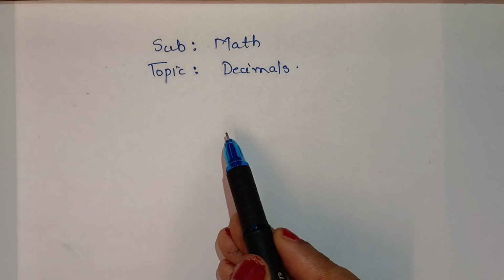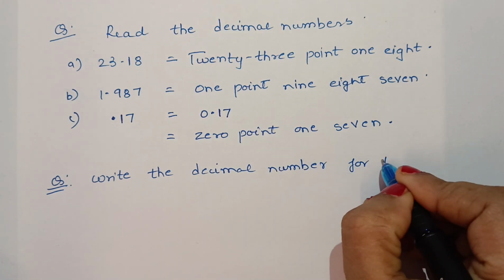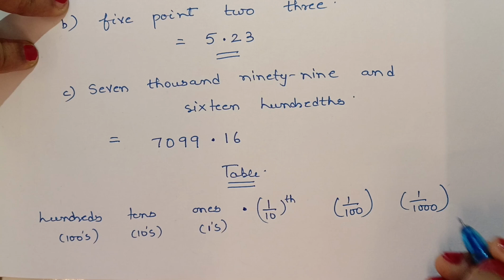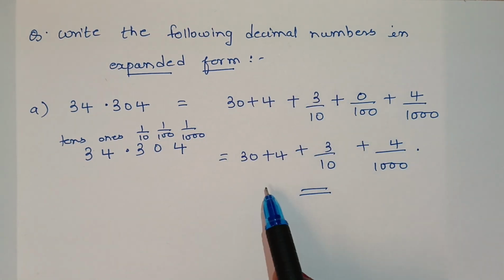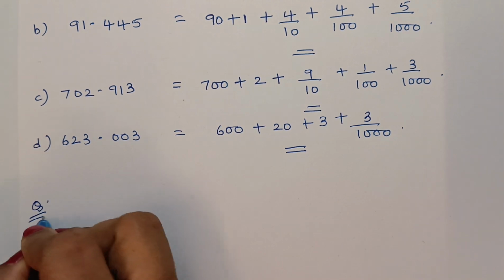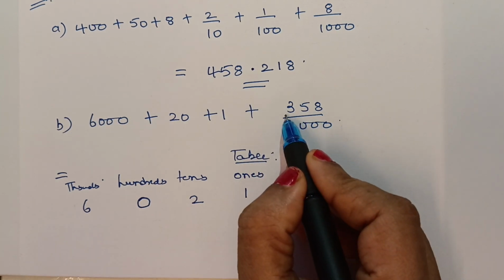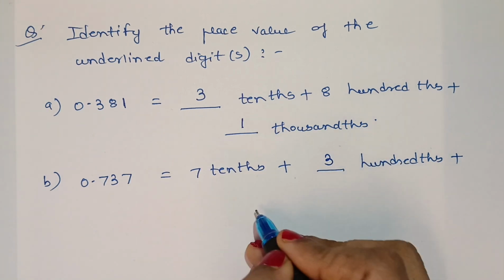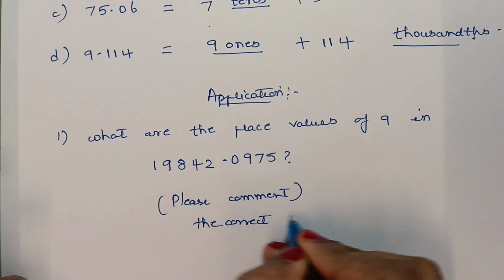🚀 Decimals Episode 2 is here — and it’s going VIRAL!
🚀 Decimals Episode 2 is here — and it’s going VIRAL! Watch now and don’t miss the twist. 🔥
🔥 The wait is over — Decimals Episode 2 just dropped! This episode is packed with 🔥 moments, epic twists, and everything you’ve been waiting for.

learn decimals fast

math hacks

decimal places

decimals for beginners

viral math trick

trending math video

math episode 2

easy decimals tutorial

decimals in real life
Prayer heals everything
15 years experience.
Specialized in BSc B.eD.., with English and Statistics.
Very reliable and authentic teaching.
Remedial classes can be conducted online.
"Growth happens one problem at a time."
"Master the numbers, master the world.
💡 Perfect for:
✅ Beginners
✅ Kids & students
✅ Exam prep
✅ Quick math revision
Math with tips and tricks.Easy and uconvenient learning for all grades.
For all Boards.(CBSE, ICSE, SSC etc...)
how to Learn Math (Effective learning)
how to Learn Math... ( online)
Math Tips and Tricks: Master Numbers with Ease.
Discover quick and clever techniques to solve math problems faster and with greater confidence. From mental math shortcuts to simple strategies for algebra, geometry, and arithmetic, these tips will help students, professionals, and everyday problem-solvers sharpen their

exams,, please contact.